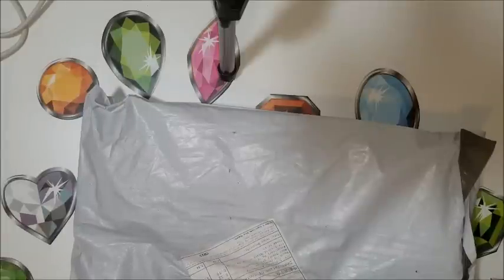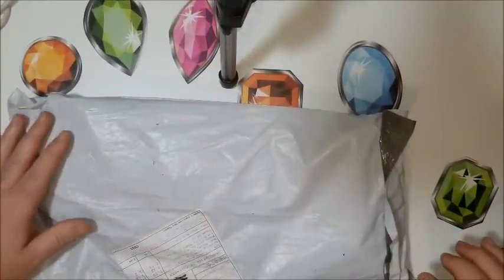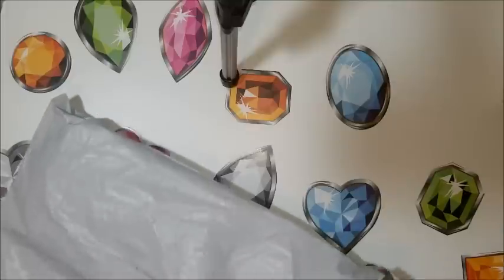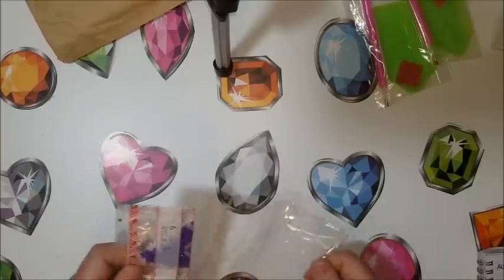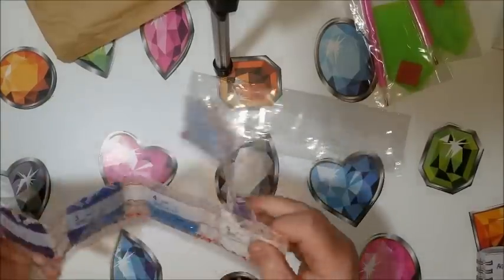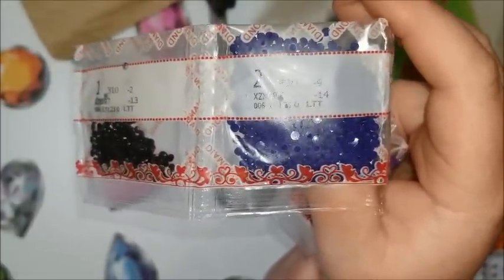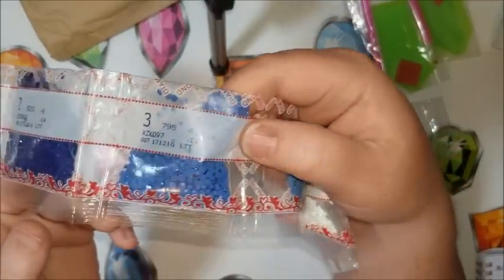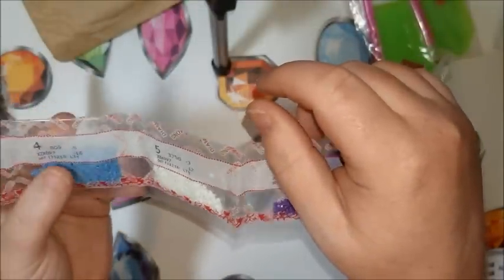Diamond Painting First Impressions - VKTECH Official Store on Ali Express - CHEAP BUT GOOD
A long wait for these 3, but extremely inexpensive.

Looking for a store in the U.S.? Check out Diamond Art Club.